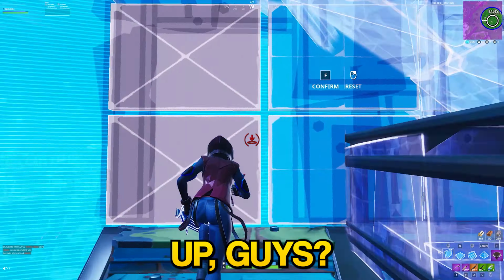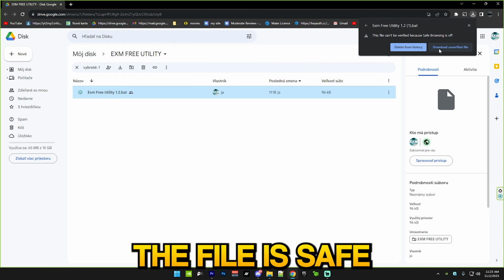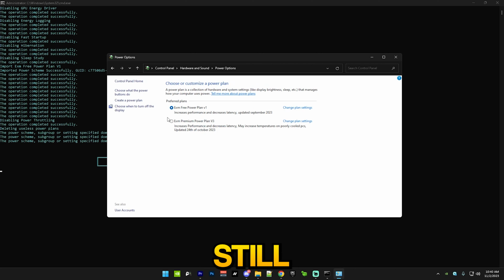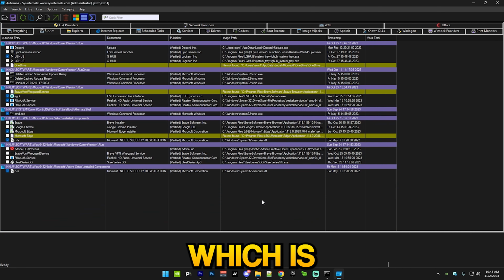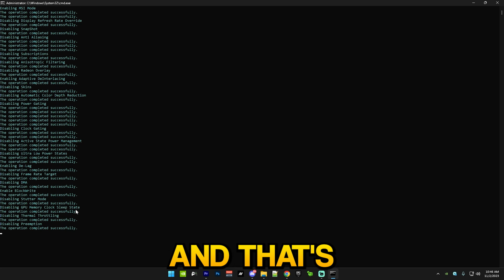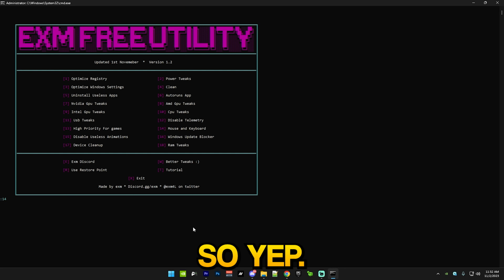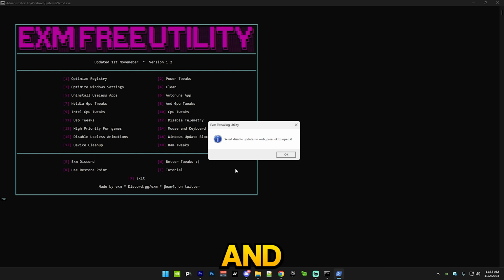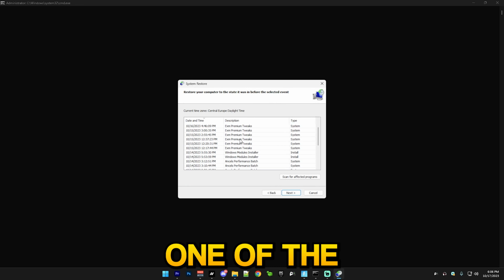*ULTIMATE* Fortnite FPS BOOST Tool🔧(Boost Fps, Lower Input Delay & Latency)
*ULTIMATE* Free Fortnite FPS BOOST TOOL🔧 (Boost Fps, Lower Delay & Lower Ping)

timestamps
Intro 0:00 - 0:48
Tutorial 0:48